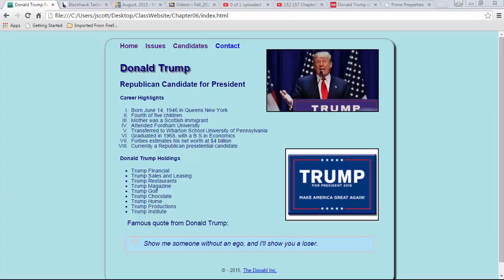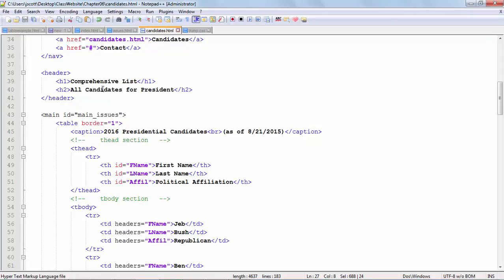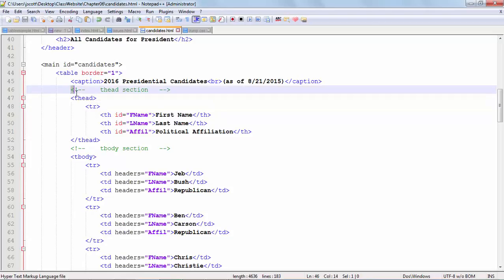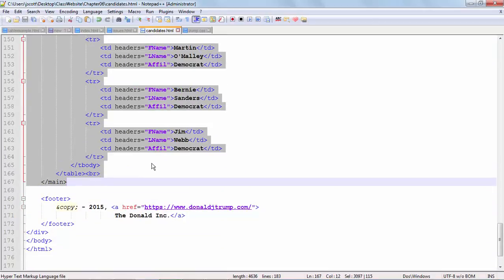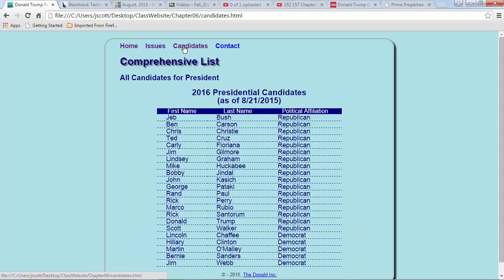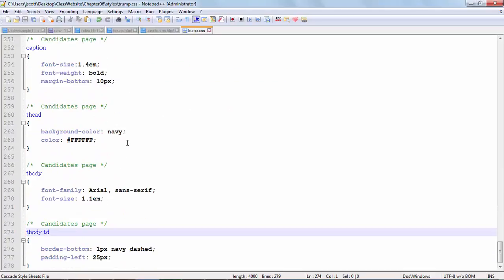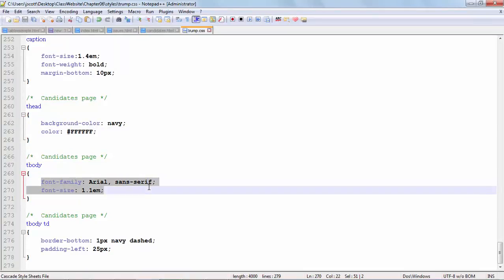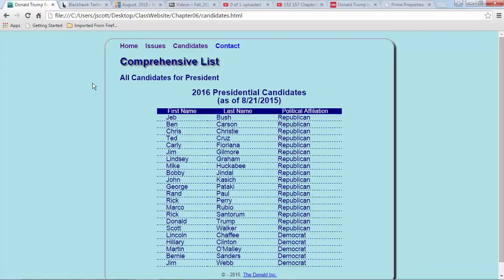Class Website - Chapter08